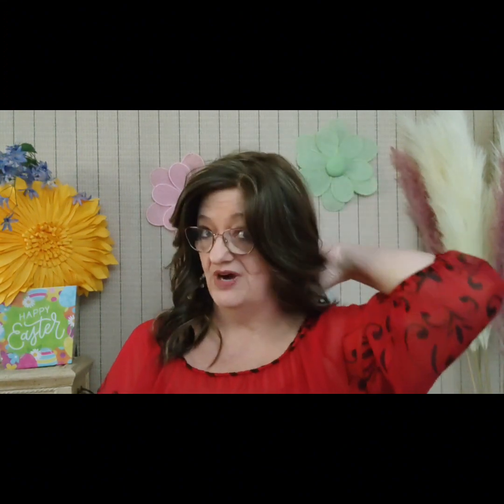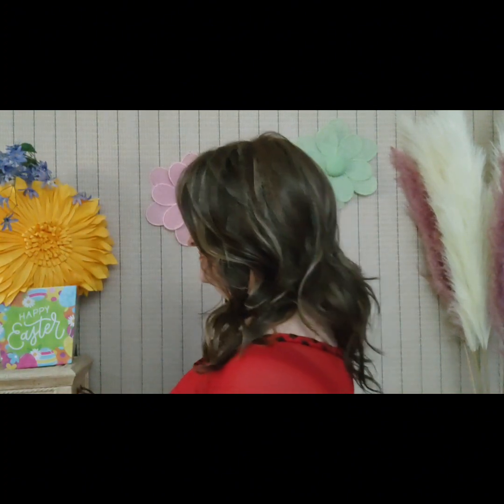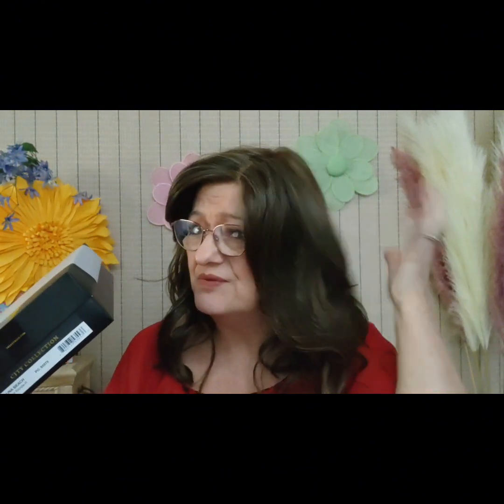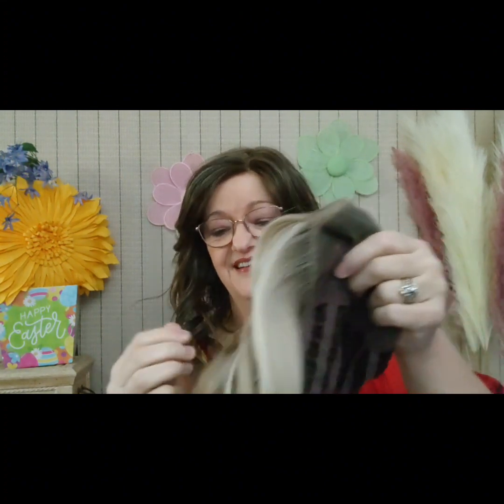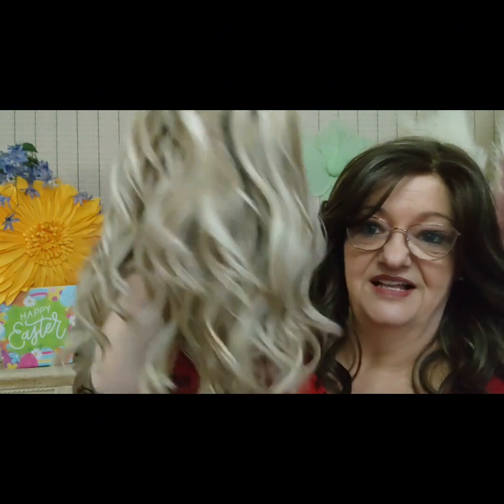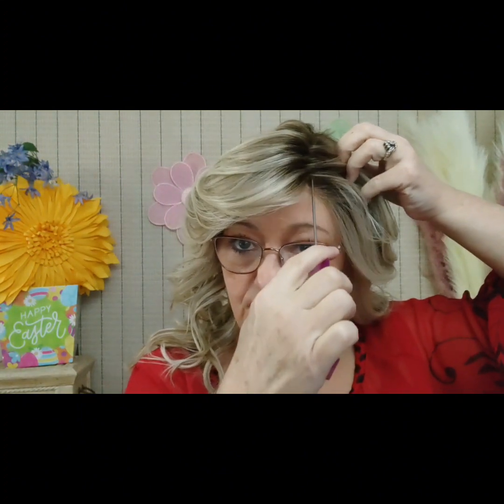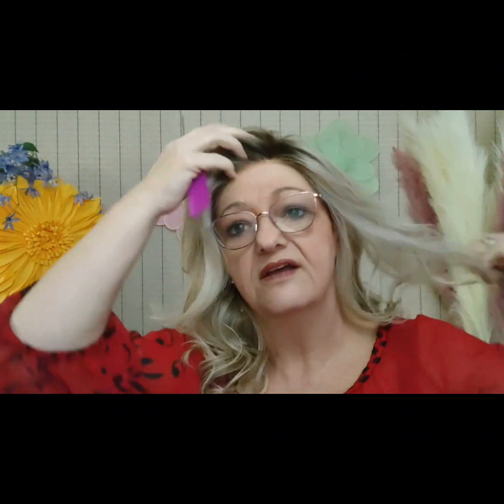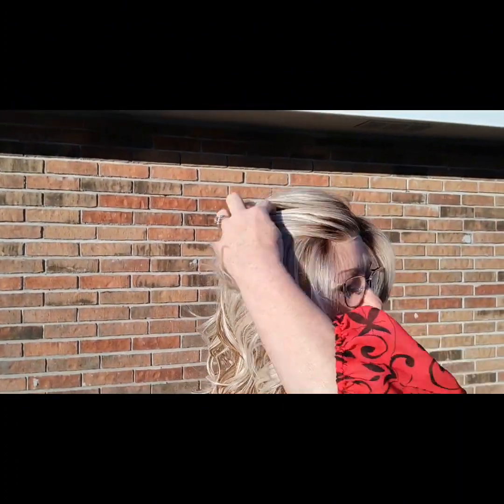Laguna Beach by Belle Tress in Dark Brown HL and Milkshake Blonde -R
Laguna Beach by Belle Tress is part of the new City Collection. Has an extended lace front with mono part, no permatease and heat friendly fibers. The mono part goes all the way back to the crown of the wig.  Two wigs in this video are in the colors of Dark Brown HL and Milkshake Blonde -R.

Sides 18"
All around 18"
Wt 4.9oz

My measurements:
Circumference 21.5"
Ear to ear 12"
Hair line to nape 13"
Ear to ear around the Crown 13"
Bangs 2.5"
Hairline to chin 7.5"
Neck 4"